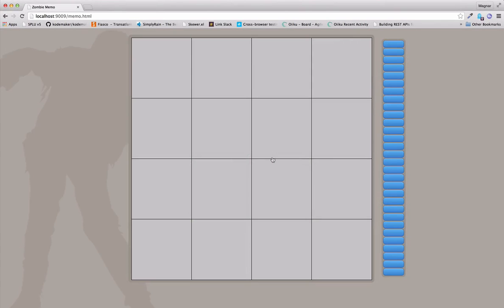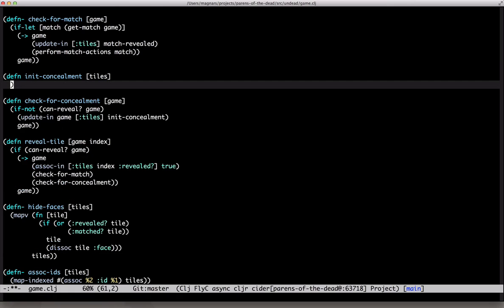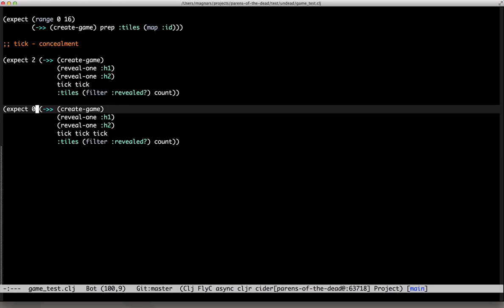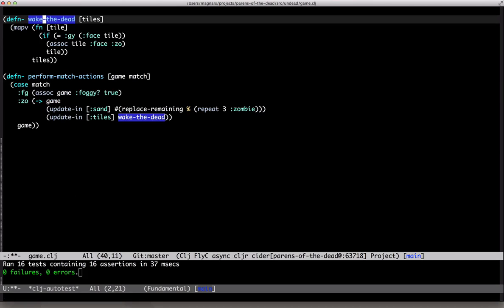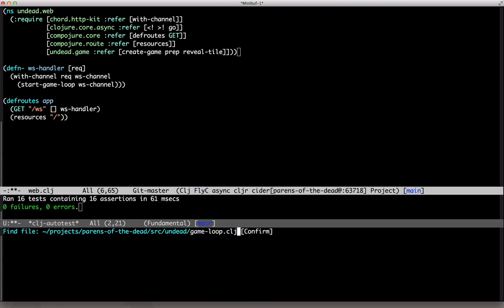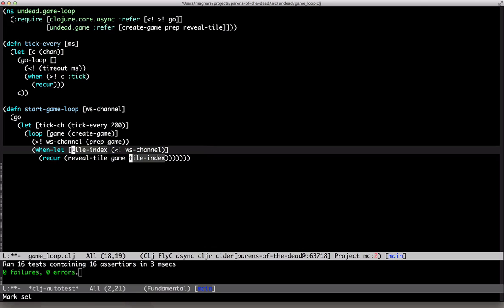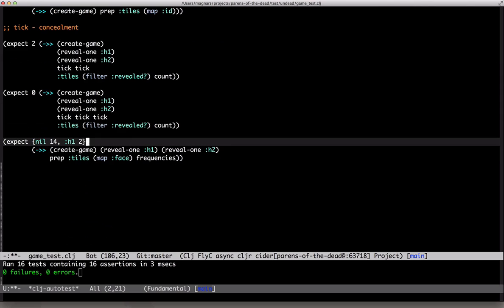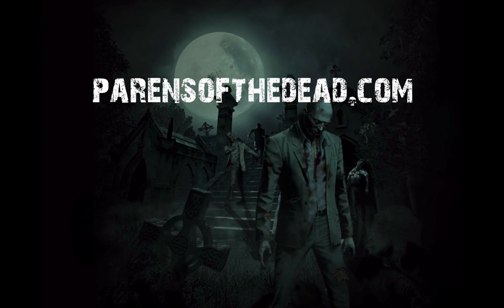Parens of the Dead - Episode 6: Quickly, hide!